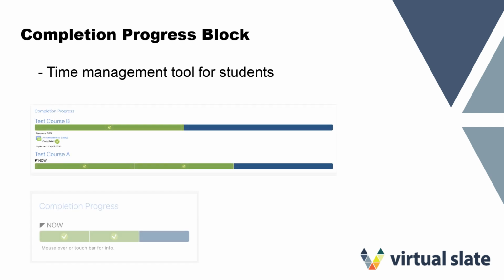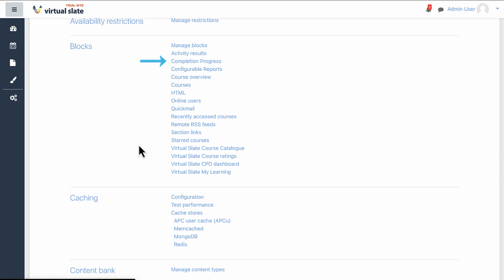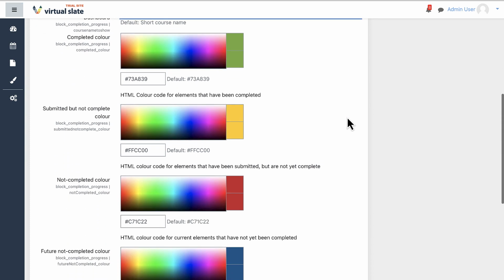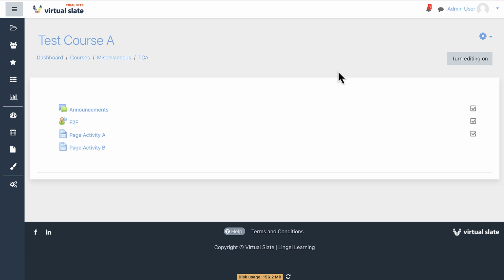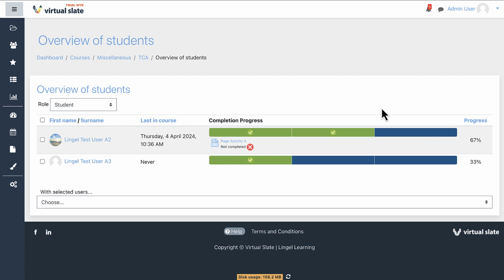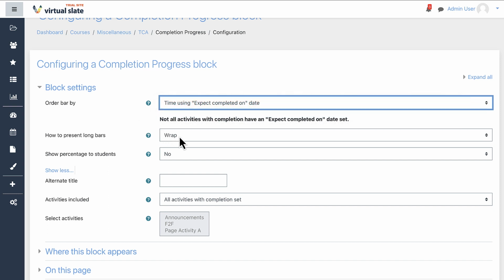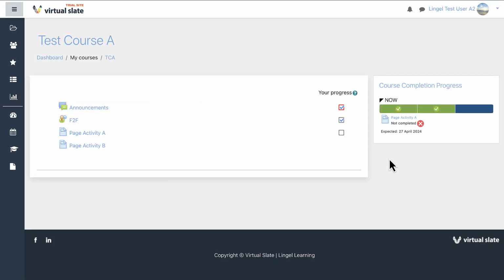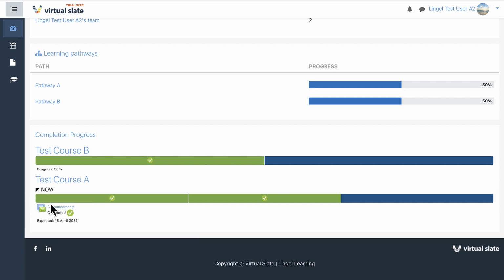Virtual Slate Completion Progress Block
This video provides an overview of the Completion Progress block. Viewers will get a comfortable understanding of the block’s usage from both the administrative and student roles. The video also outlines the global and block- level settings that are available for configuration.